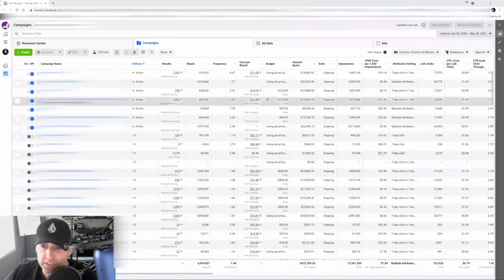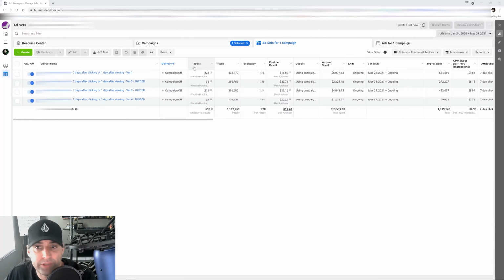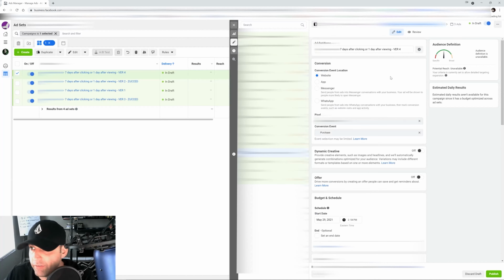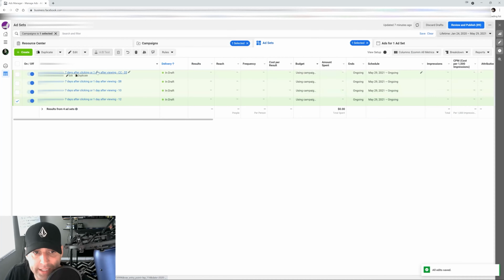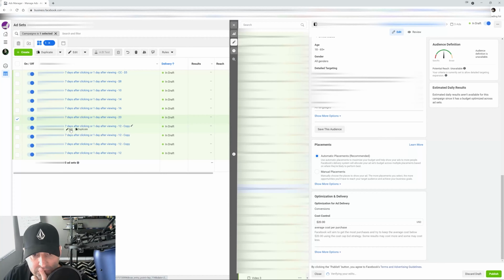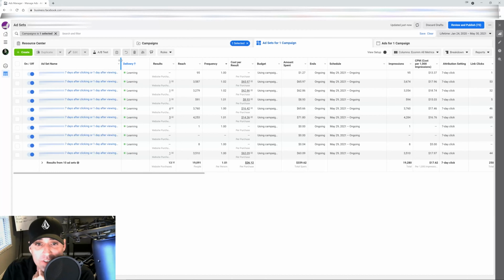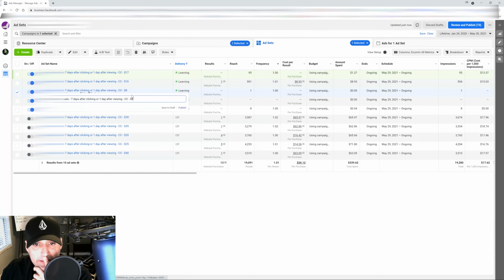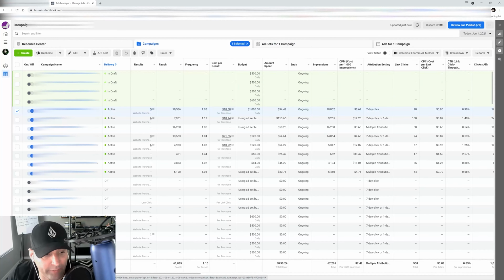How To Use Facebook Ads Cost Caps To Reduce Cost Per Conversion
In this Facebook ads tutorial, I explain how to use Facebook Ads Cost Caps to reduce cost per conversion.

Take advantage of every Facebook bidding strategy and Facebook Ads Campaigns manual bidding strategies to lower your cost per acquisition and generate more sales for your Shopify store scaling your Facebook ad campaigns.